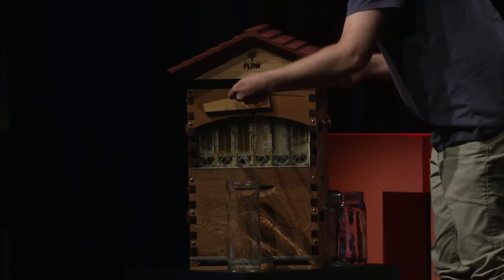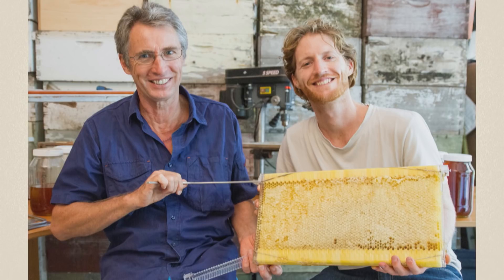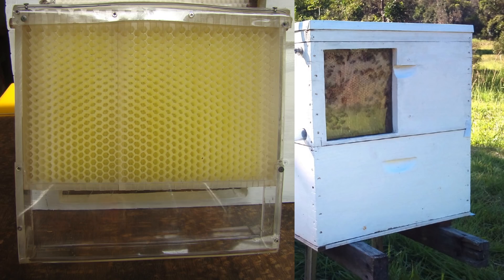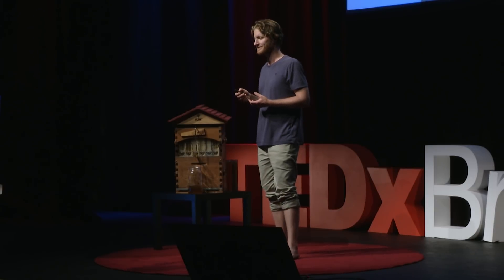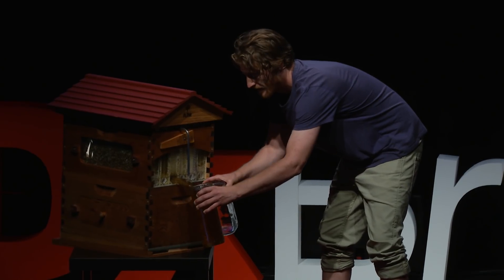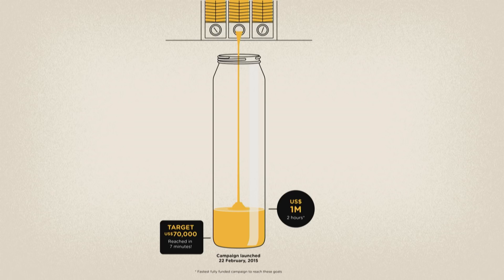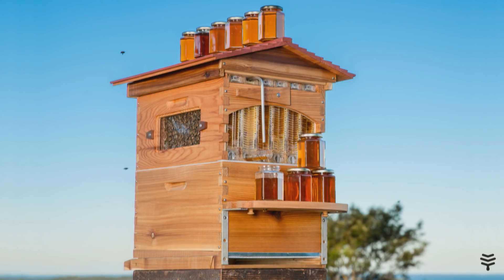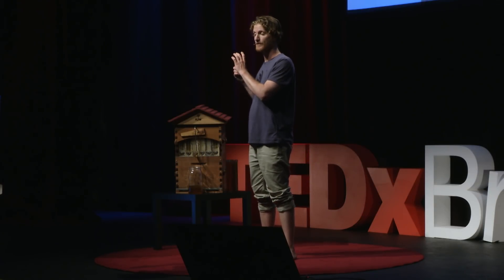Why the world needs backyard inventors | Cedar Anderson | TEDxBrisbane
Inventor and entrepreneur Cedar Anderson shares the development journey of the Flow Hive, the revolutionary design that delivers honey on tap and allows beekeepers to harvest honey straight from a beehive. His bee-loving journey has provided him with compelling insights on the importance of backyard inventors, and how we can all be a little more creative. Cedar Anderson is co-inventor of the Flow Hive, the revolutionary honey extraction system that represents the most significant advance in beekeeping in the last 150 years.

Flow Hive shot to fame in 2015, when its crowdfunding campaign, with a target of $70,000, attracted a record-breaking US$12.2 million in just six weeks. The invention was driven by a lifelong love of bees, the desire to find a mechanism for harvesting that was less stressful for bees, and a belief in the merits of using innovative design to make a better world.

FlowHive has been recognised for its unique innovation, winning the Good Design Australia Product of the Year Award 2016, the D&AD White Pencil Award for Urban Living 2016, the Fast Company World Changing Ideas Award 2017 and Silver at the World Beekeeping Awards 2017.

Since its launch in 2015, the Flow Hive has inspired thousands of new beekeepers around the world with over 48,000 customers in over 139 countries. This talk was given at a TEDx event using the TED conference format but independently organized by a local community.